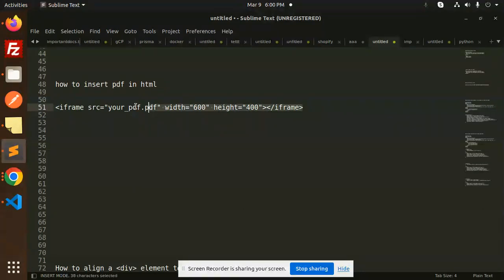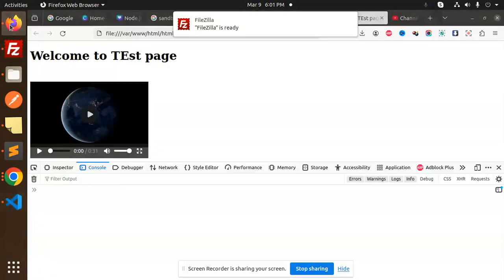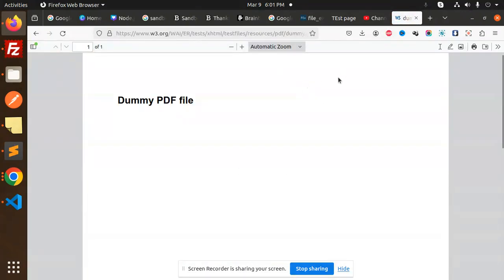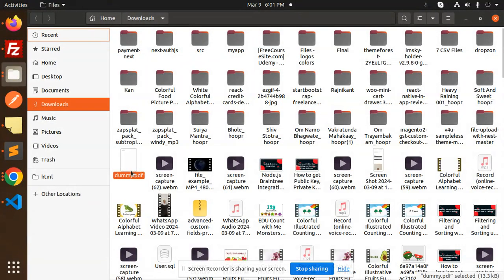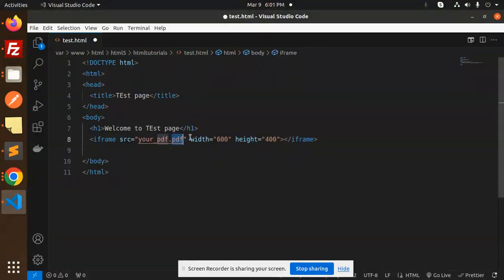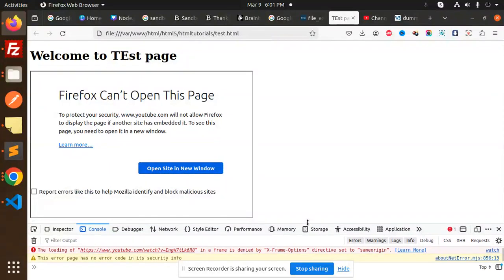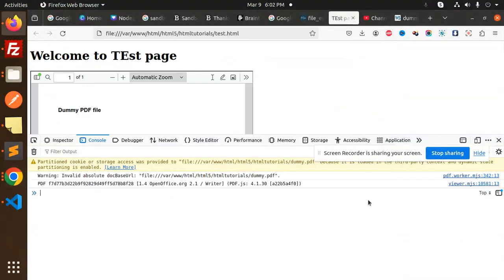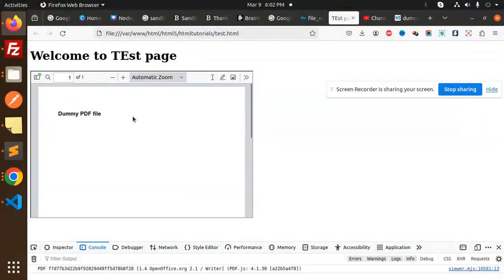How to Seamlessly Insert PDFs into Your HTML Pages! 🚀 Learn the Easy Steps for Enhanced Content! 🔥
🌟 PDF Powerhouse: Mastering HTML for Seamless PDF Insertion! 📄 Elevate Your Website with Comprehensive Content! 🔥

🔥 Viral PDF Embedding: 10 Simple Steps to Add PDFs in HTML! 📝 Boost Engagement and Impress Your Audience! 🚀

🚀 HTML PDF Essentials: The Ultimate Guide to Embedding PDFs! 🌟 Enhance Your Website with Comprehensive Resources! 🔥

📄 PDF Proficiency: Unleash the Potential of HTML for Dynamic Content! 💥 Elevate Your Website with Informative PDFs! 🚀

📝 HTML PDF Embedding 101: Master the Art of Adding PDFs to Your Website! 🌟 Boost Engagement and Stand Out! 🔥

🌟 The PDF Revolution: Transform Your Website with HTML PDF Insertion! 🚀 Unlock Engagement and Go Viral! 🔥

🔥 Viral PDF Tactics: 10 Proven Methods for Adding PDFs in HTML! 📄 Elevate Your Website and Capture Attention! 🔥

🚀 HTML PDF Embedding Made Easy: Step-by-Step Guide for Seamless Integration! 📝 Elevate Your Content and Stand Out! 🚀

🌟 PDF Integration Mastery: How to Add PDFs in HTML Like a Pro! 📄 Elevate Your Website with Comprehensive Content! 🔥

🔥 HTML PDF Essentials: Everything You Need to Know to Embed PDFs! 📝 Boost Engagement and Impress Your Audience! 🚀

Nest